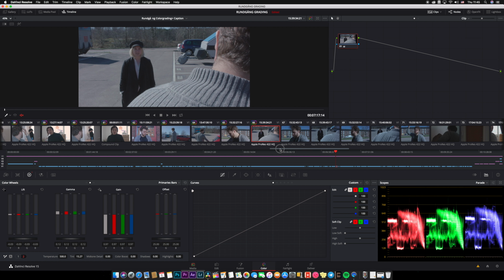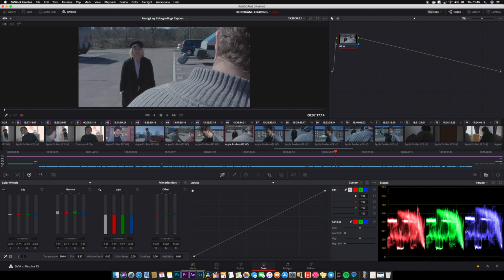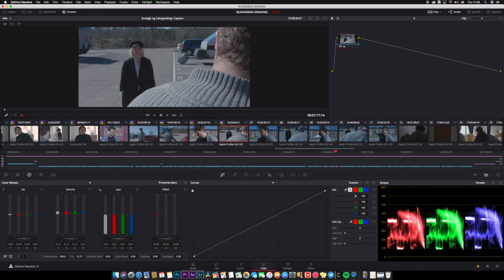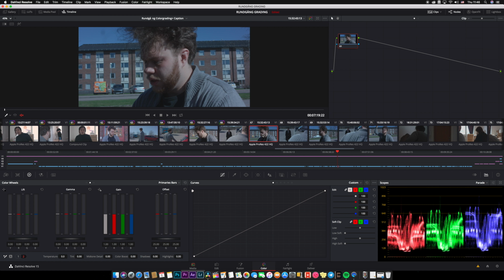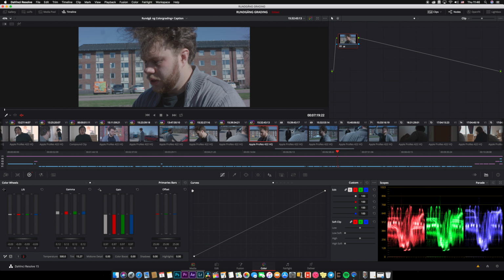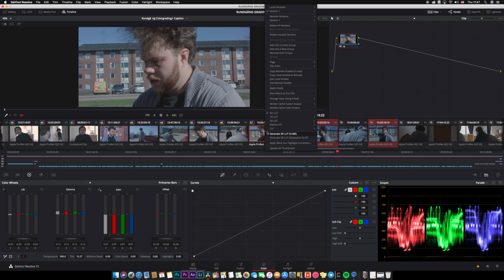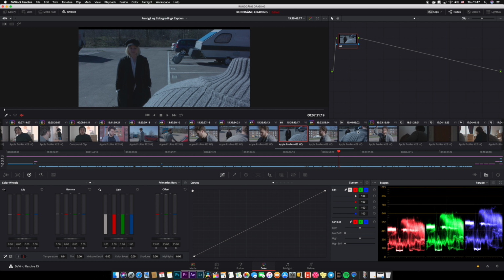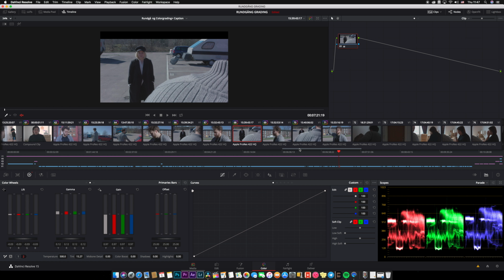How To Copy Color Grades in DaVinci Resolve 15 Tutorial (without middle click!!!)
In this episode in Under 4 Minutes, Badson demonstrates how to quickly copy grades from one clip to many clips without middle click.